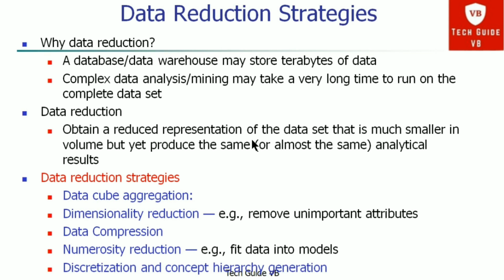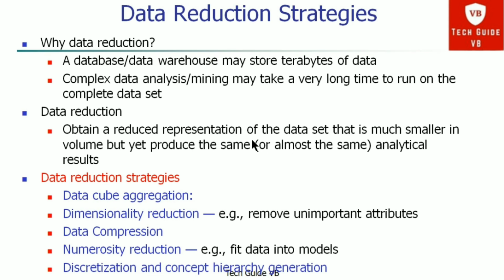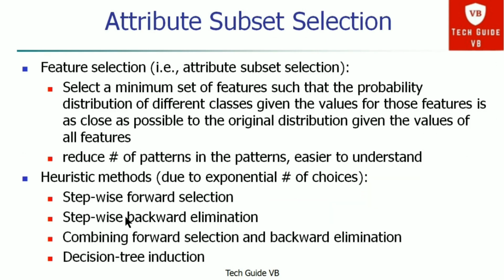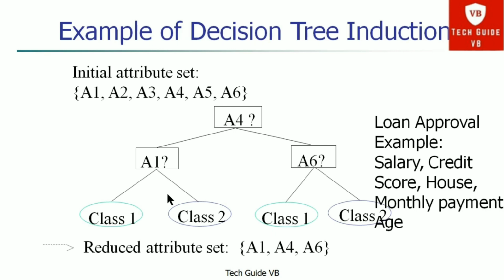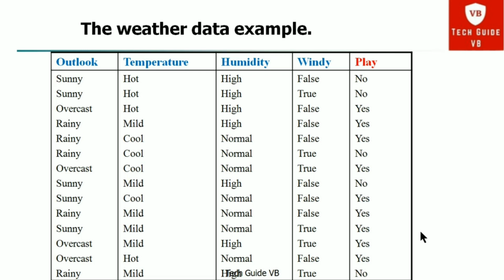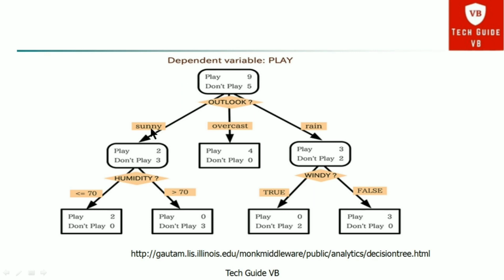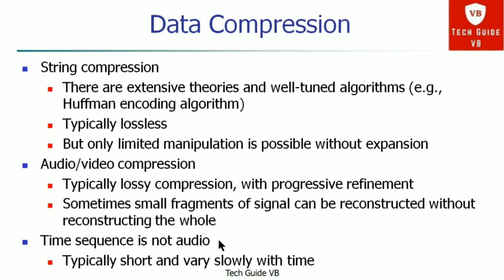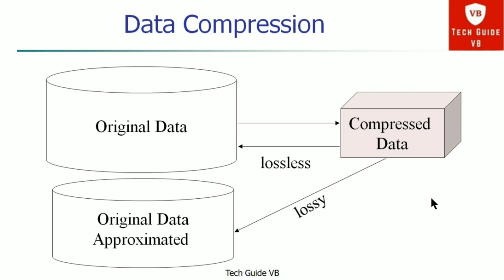Data Reduction Strategies in Data Mining || Data Compression and Data Reduction | Data Mining Part 9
In this video you will learn Data Reduction Strategies in Data Mining | Data Compression and Data Reduction | Data Mining Part 9. data compression in data mining. data reduction in data mining.Data Cube Aggregation in data mining. Dimensionality reduction is the process of reducing the number of random variables under consideration, by obtaining a set of principal variables. It can be divided into feature selection and feature extraction.